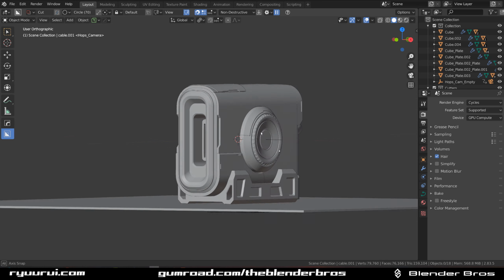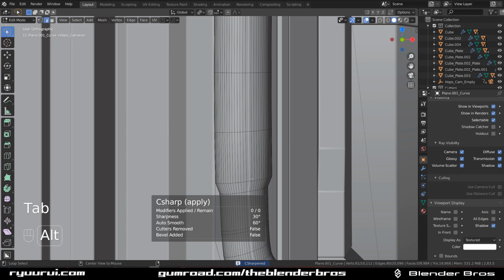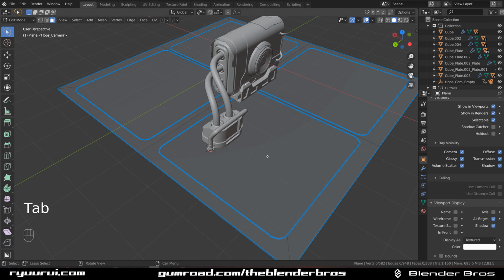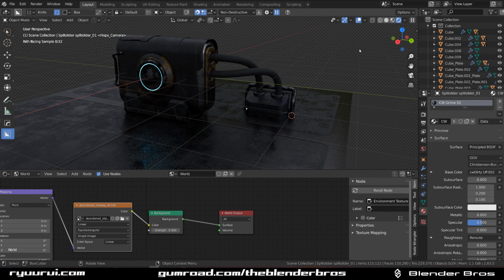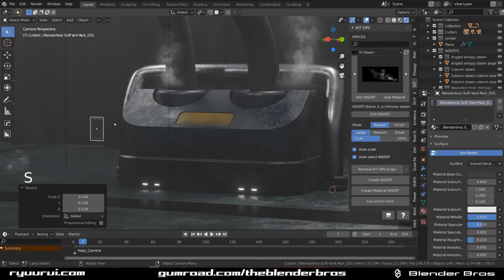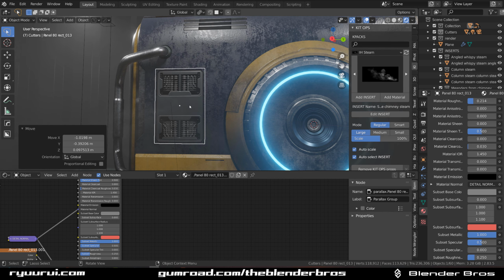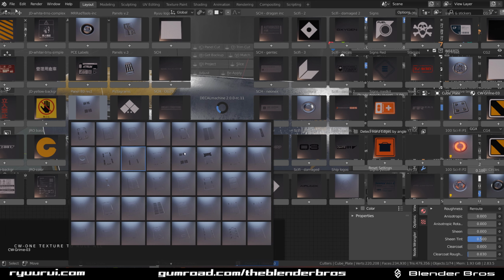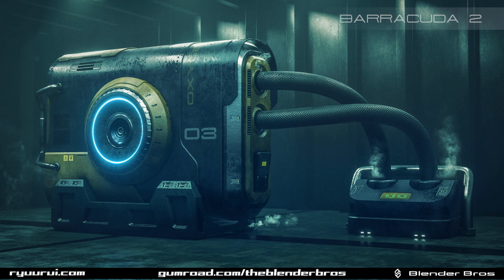Hard OPS and Boxcutter modeling TUTORIAL in Blender - part 2